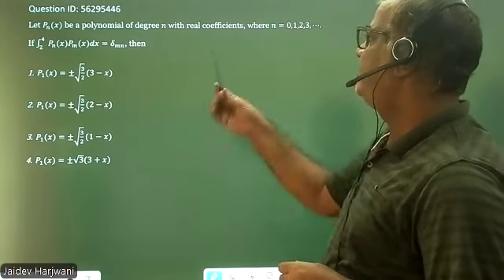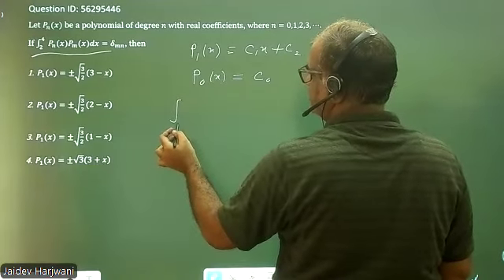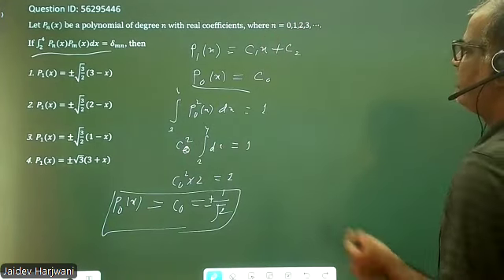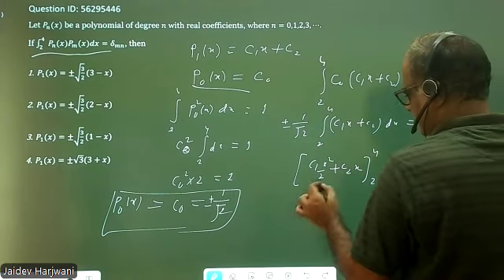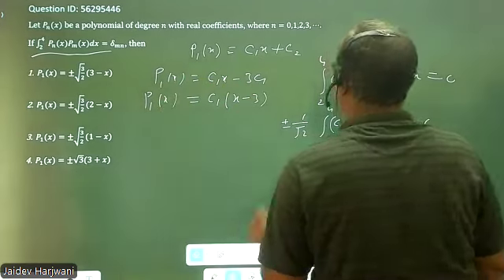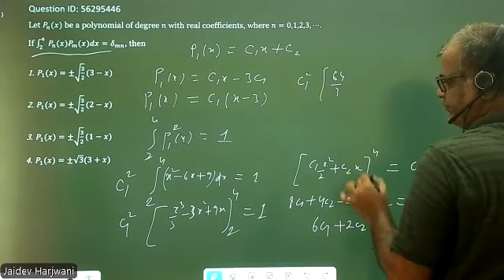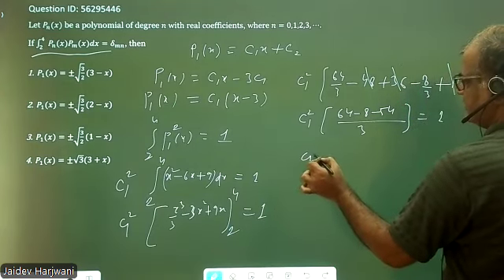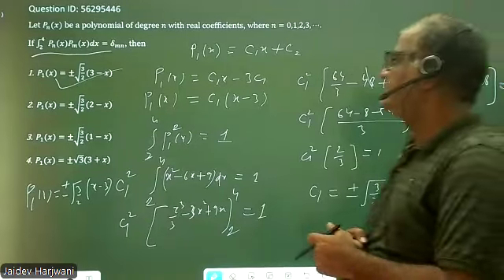CSIR-NET JUNE 2025 PHYSICS QUESTION PAPER SOLUTION, Question ID 5629544, MATHEMATICAL PHYSICS